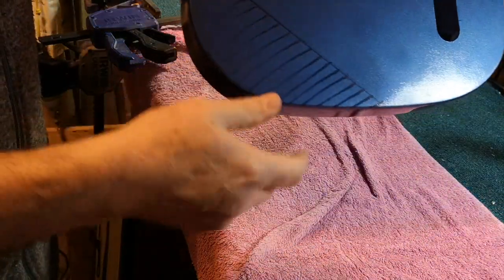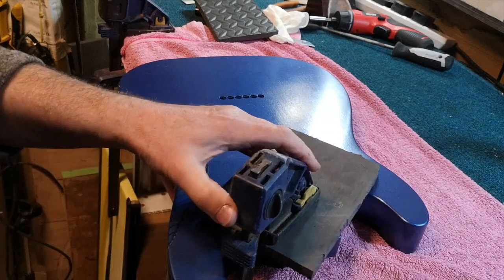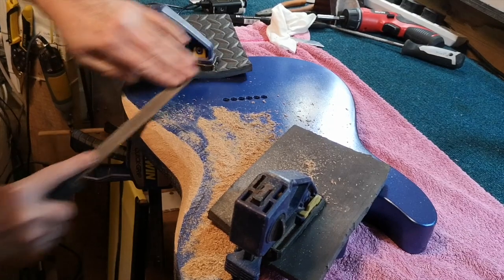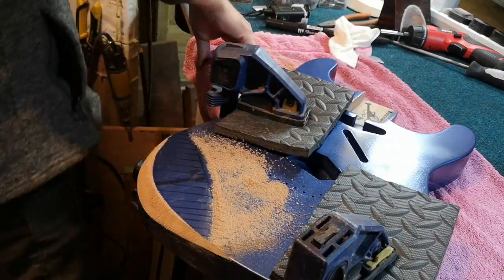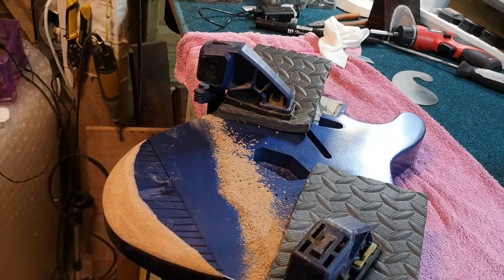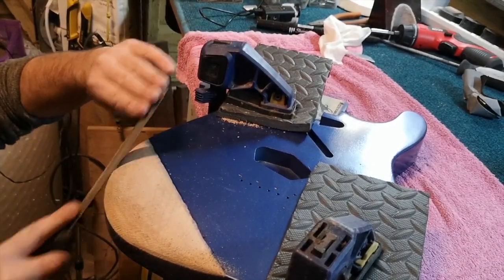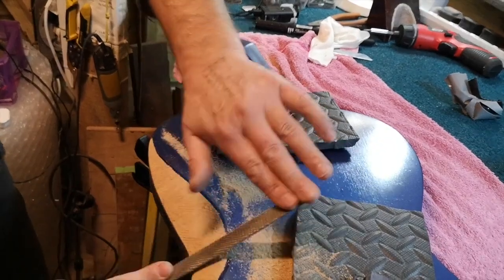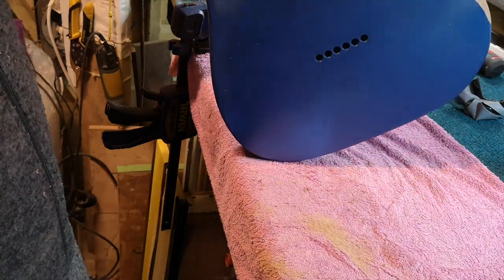Doing a belly carve and a forearm slope on an already-painted guitar body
Back in the summer I sprayed a number of bodies for a customer during a spell of perfect weather. I thought I'd got ahead of the game, having shot a nice 'Amparo Blue' finish on this Tele/Strat body. When I came to progressing the build last week I discovered that I should have given the body a belly carve and a forearm slope prior to spraying it. Big lol.
So this video shows me doing the 'unthinkable': carving away at a nice, fully dried finish. It's fairly energetic work but there aren't any real secrets to getting a good result other than perhaps drawing out your shapes on masking tape with pencil first before committing to them in marker pen next. I've done quite a few carves and slopes and I do them to my style i.e. fairly organic and curved rather than machine-flat. Once I'd got the shapes how I wanted them, you'll see that I cut out the shaded area with a craft knife blade and then drew with Sharpie marker directly onto the underlying finish. This leaves a knife cut all round the shape; no problem - the plan is to scrape / file / sand to the outside of that scratch on the finish.

When it comes to it, you need to clamp your workpiece down safely and firmly so as not to damage the finish. In reality, to get the best re-finish blend I'll no doubt end up giving the entire body a couple more coats but it's still better to avoid any scratches if possible.

Sadly we're in the crappy weather season now so the humidity is going to be high pretty much through to spring. My plan is to take this body down to the Salvage co. where I try to do my bulk noisy routing and spray once I've done the extra middle pickup rout on this body. I'll know pretty quickly whether the Halfords spray paint is working with the environmental conditions or not. If not, then I'll plan a late-night-heated-de-humidified-shed session :-)